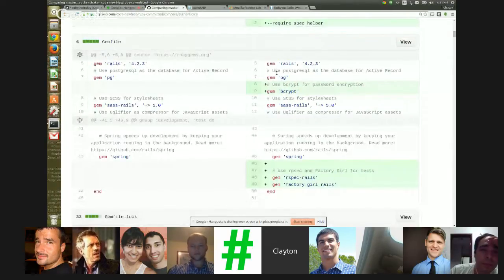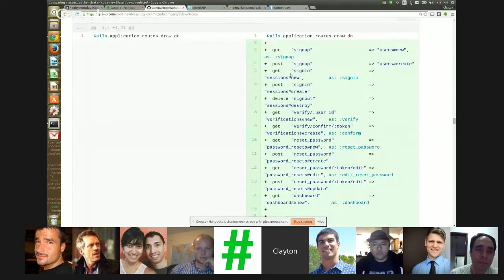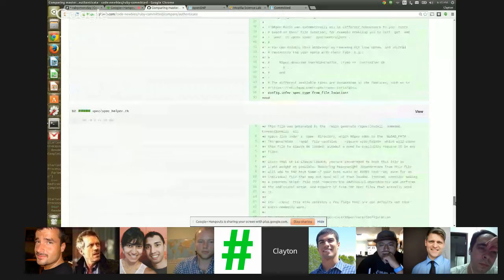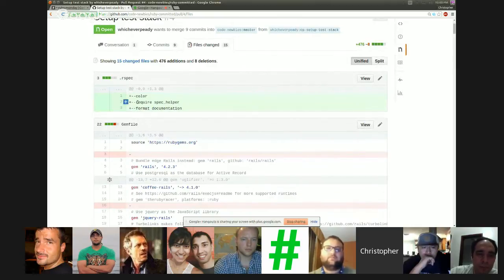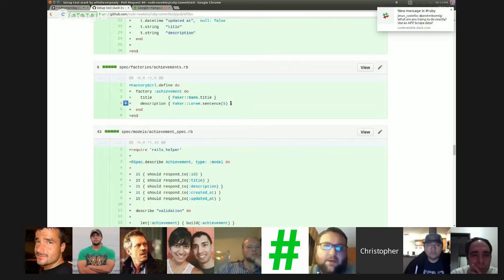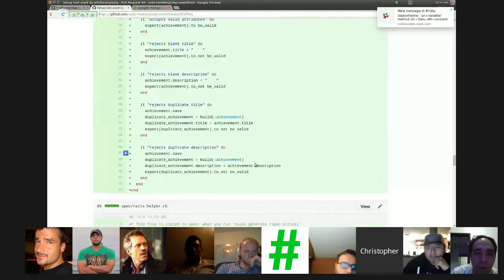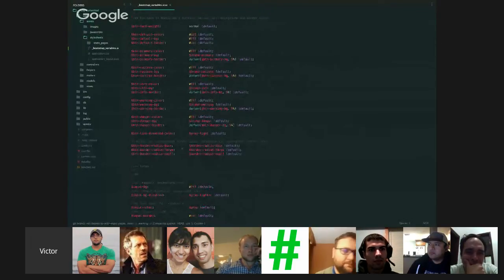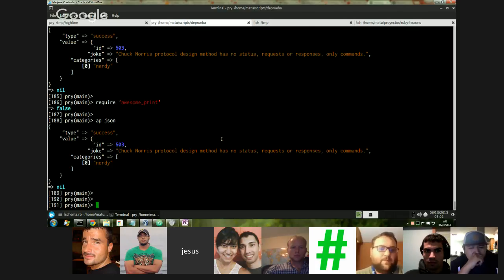Ruby Monday Oct 5 2015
Links talked about in tonight's broadcast, in no particular order.